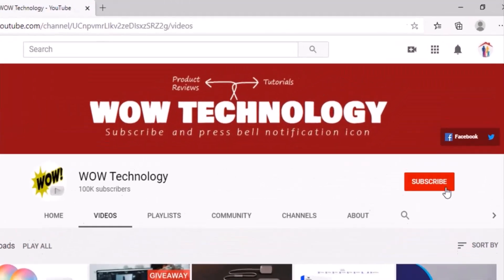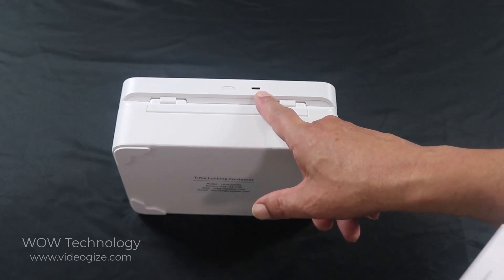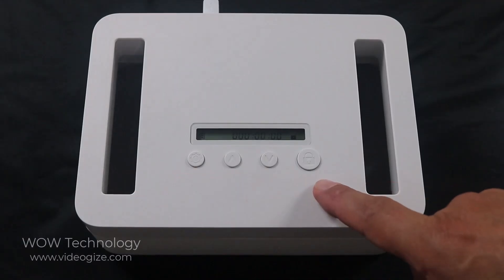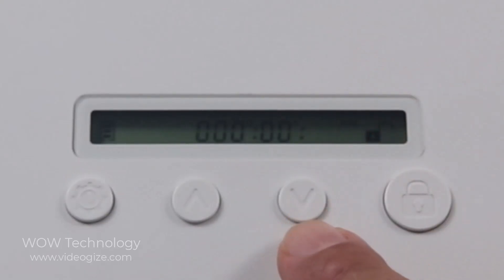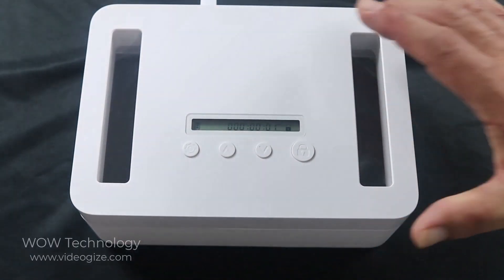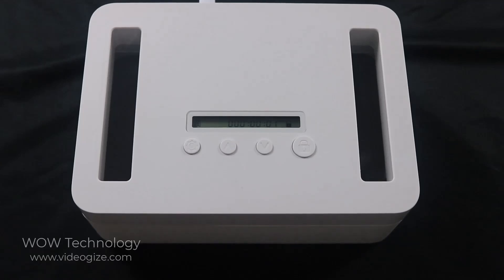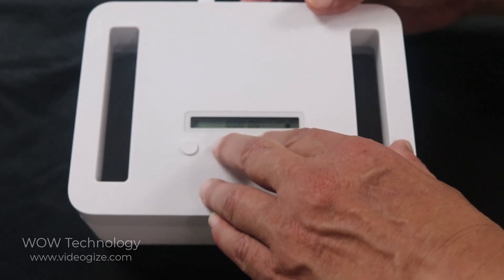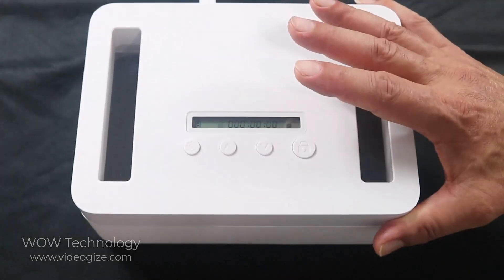Vaydeer Metal Timed Lock Box with Child Lock and LED Display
Project Vaydeer Smart Lock Box